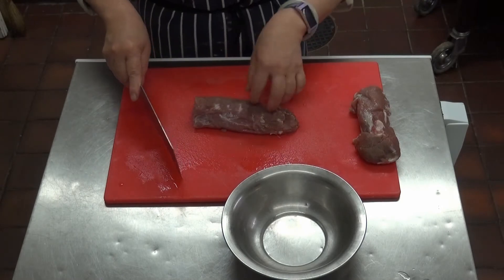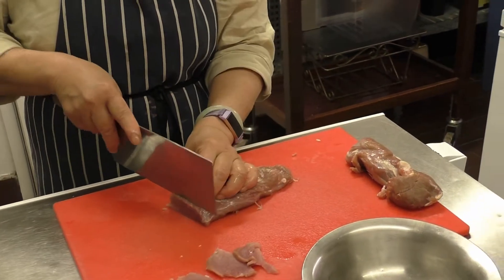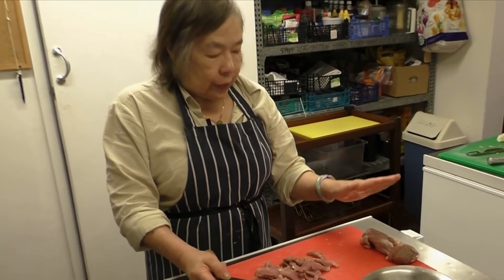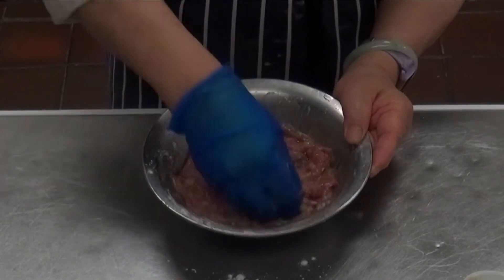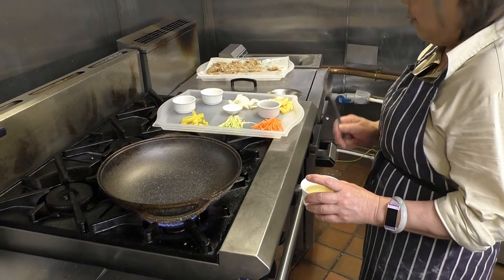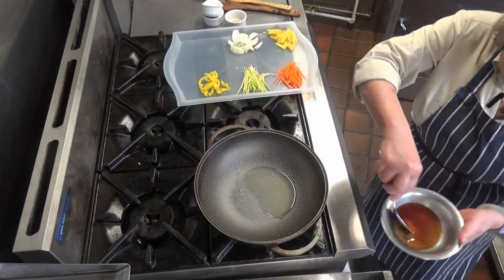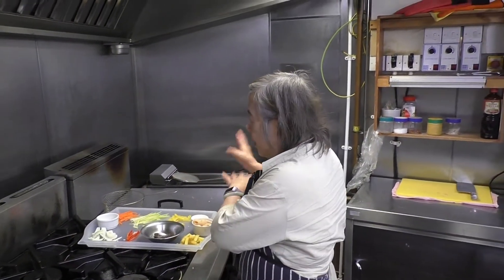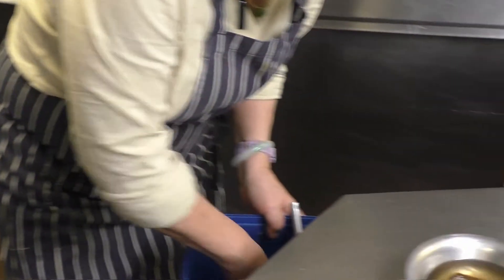Sweet & Sour Pork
Two ways to make Sweet & Sour Pork, Beijing style and Malaysian style.